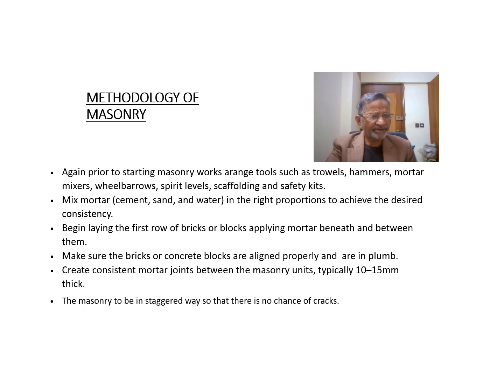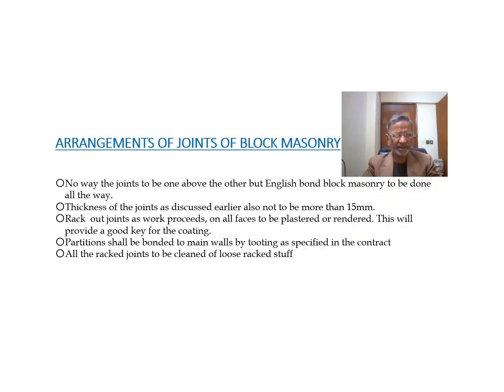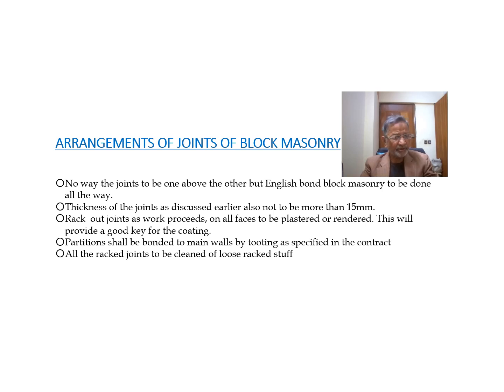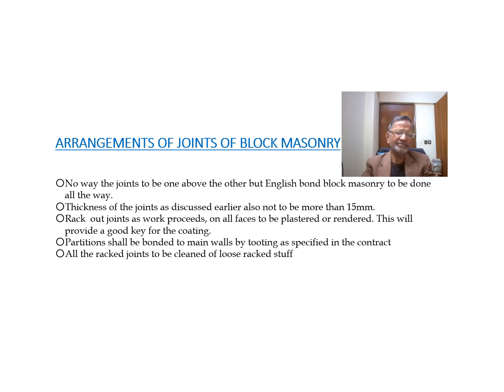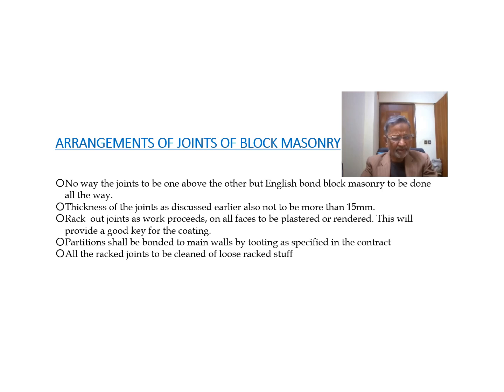DESCRIPTION AND METHODOLOGY OF MASONRY PART-1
Let’s spread the knowledge and grow this community of learners together!
Thanks so much for your support. I look forward to seeing you in the next video!
Best regards,
Syed Ghulam Abbas Abidi